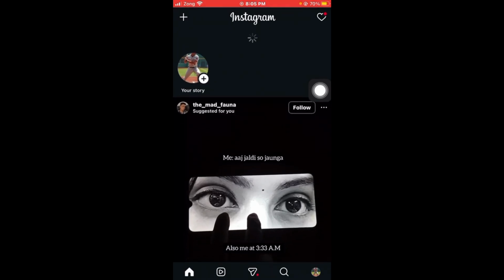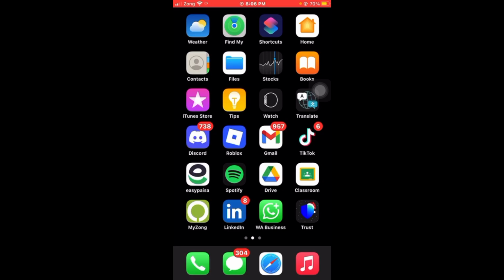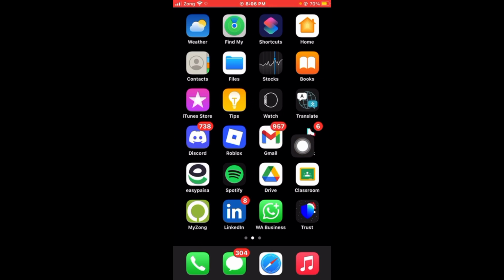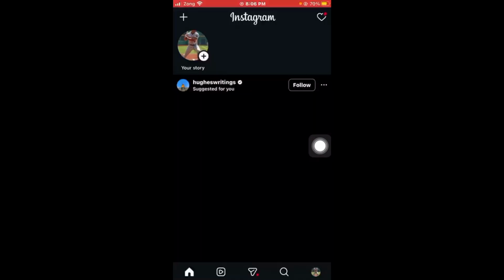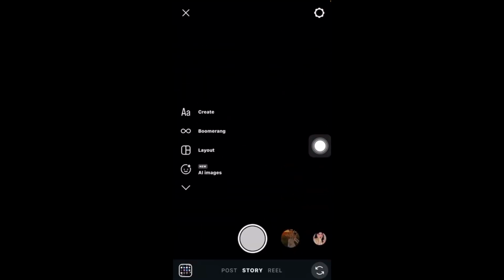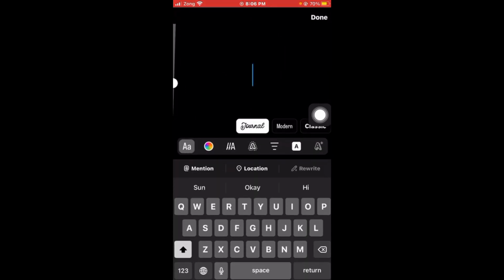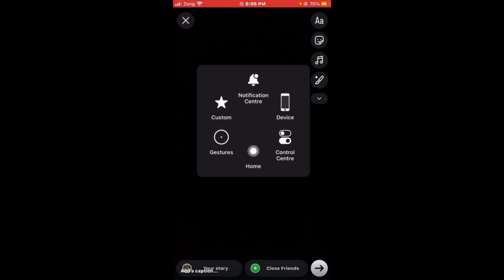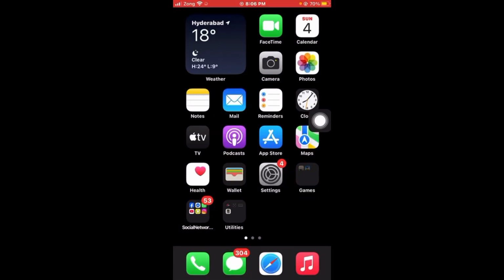How to Do Anonymous Questions on Instagram Story (Step by Step Guide)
In this video, we’ll show you how to host anonymous questions on your Instagram Story, allowing your followers to engage with you in a fun and interactive way. This step-by-step guide makes it easy to add this feature to your stories!

Introduction: Learn about the popularity of anonymous questions on Instagram and how they can boost interaction with your audience.

Accessing Your Story: Discover how to navigate to the Story feature on Instagram to get started.

Step-by-Step Instructions: Follow our clear steps to create an anonymous question sticker, ensuring your followers can respond without revealing their identities.

Engaging with Responses: Find out how to view and respond to the anonymous questions you receive.

Tips for Best Practices: Get advice on encouraging engaging questions and maintaining a positive atmosphere in your responses.

Join us to create engaging and interactive Instagram Stories today!